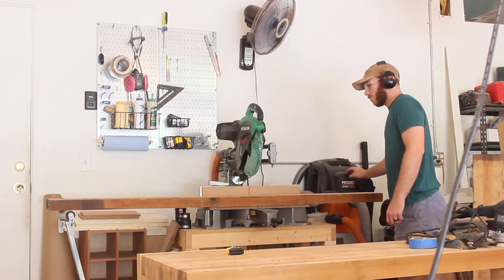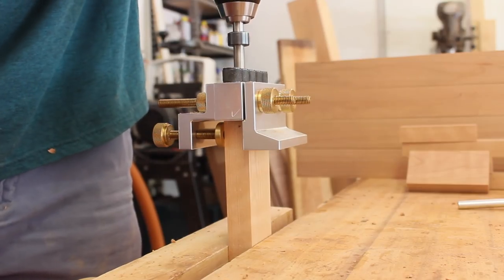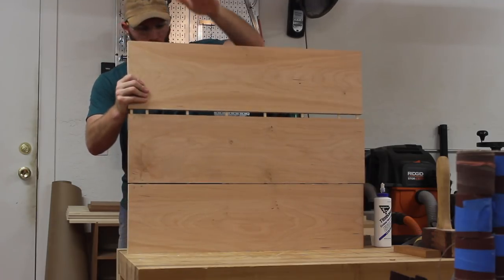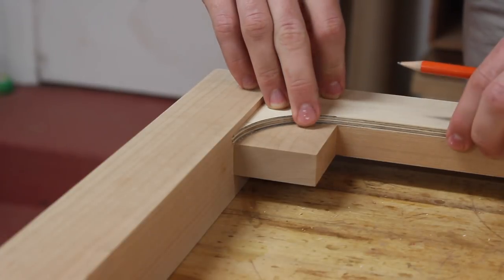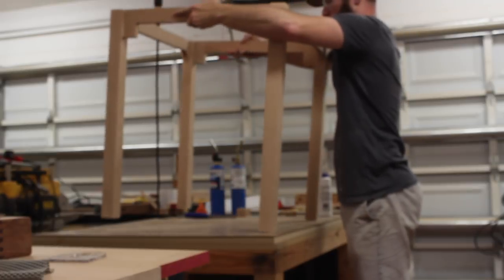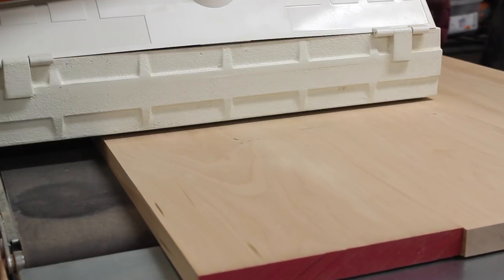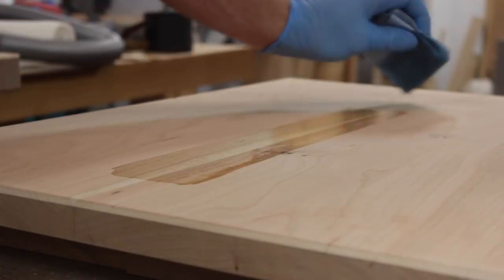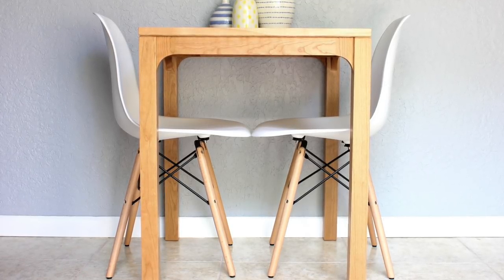Making a Very Small Dining Table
This little table is made of solid cherry and has dimensions of about 26" x 26" x 31". The finish is wipe-on polyurethane with the first coat being very thin to act as a seal coat. The curved ends of the rails were the main design feature of the table. They were made using a template and flush trim bit.

¼” Spiral Flush Trim Bit
Narex Chisels